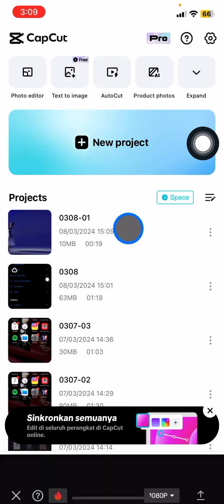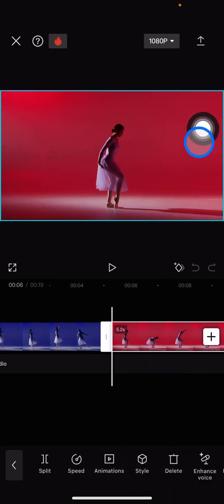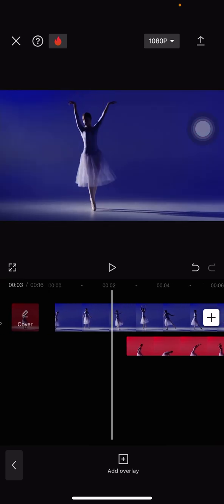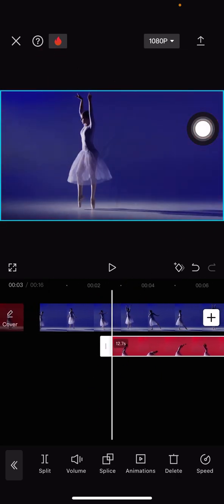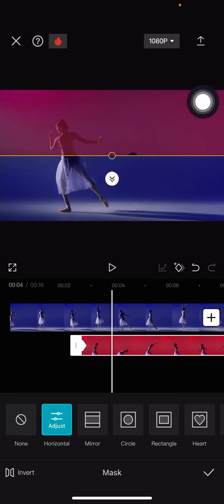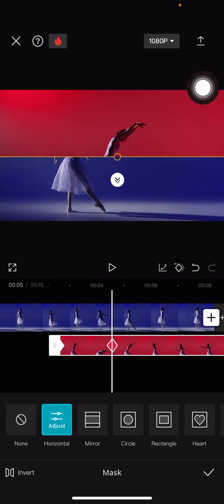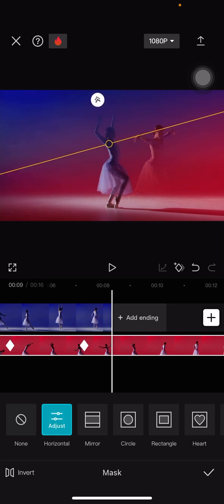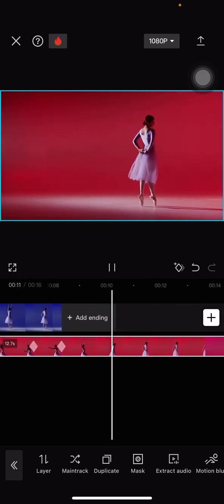✅ APP EXPERT: CapCut Beginner Tutorial: How to Edit Videos Like a Pro Malayalam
Act like a pro, do like a pro! You can do this editing style for your video to make your video look outstanding. No more hard and bad transition video. This tips will give you a super smooth video transition. You can even have two object in one frame! You can find another tips for editing video with Capcut on this channel! Let's be a pro editor with us!